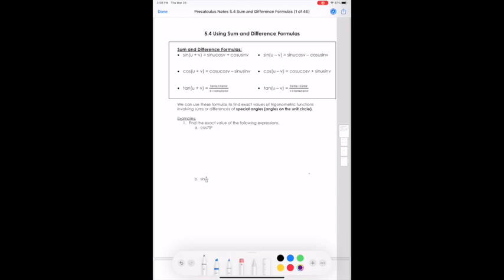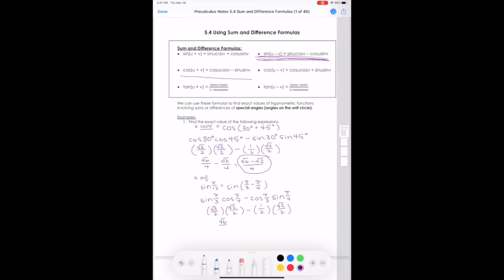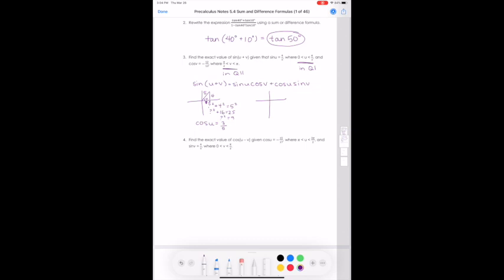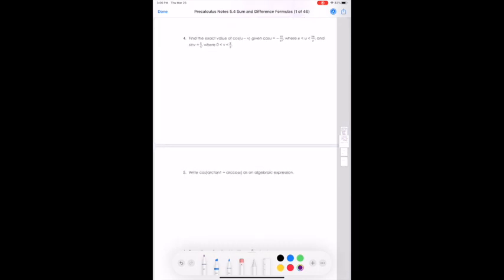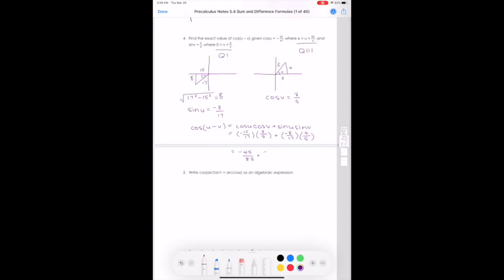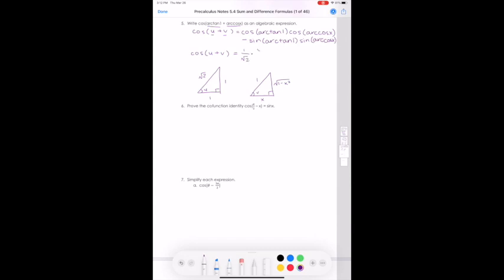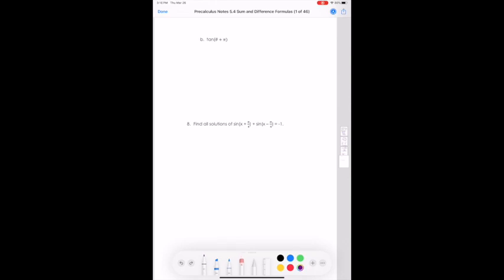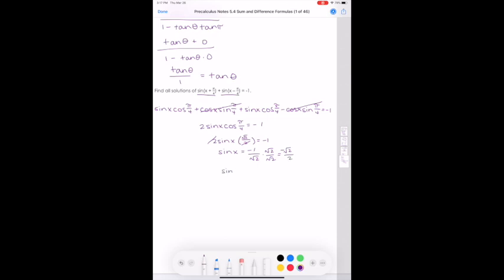Precalculus Notes 5.4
This video is about Precalculus Notes 5.4